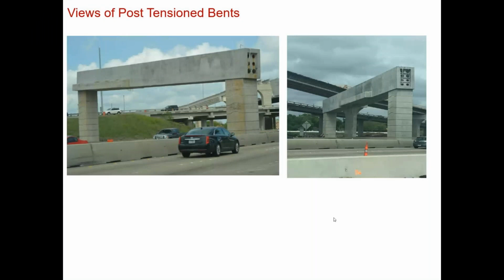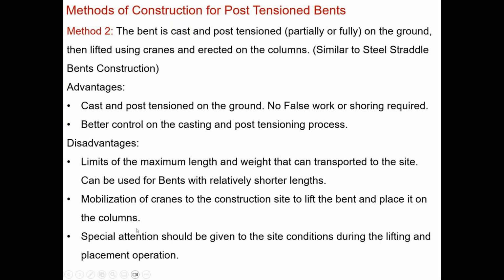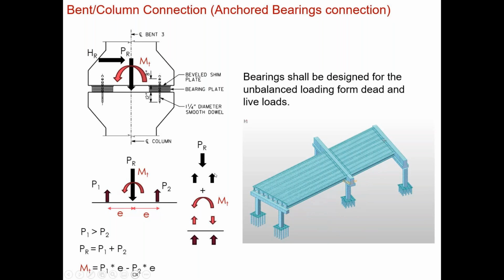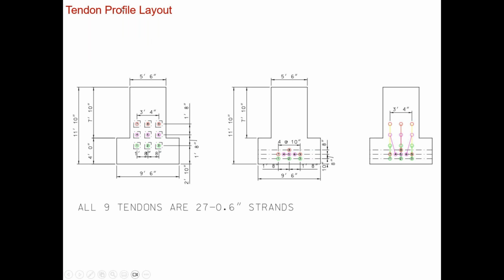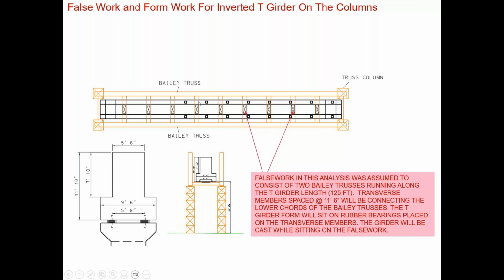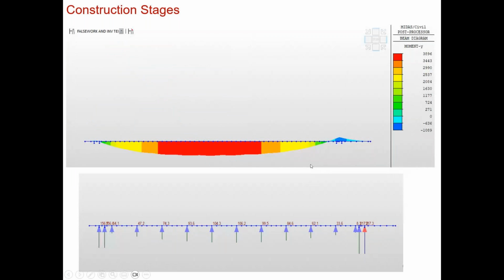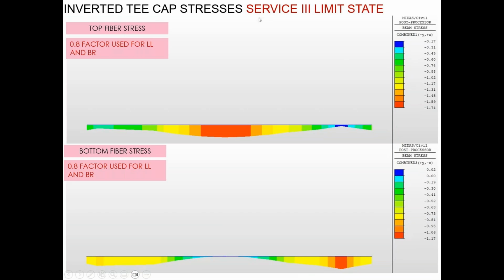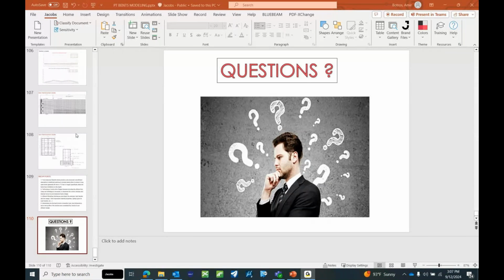MIDAS Expert Webinar Analysis and Design of Post-tensioned Straddle Concrete Bents using Midas Civi